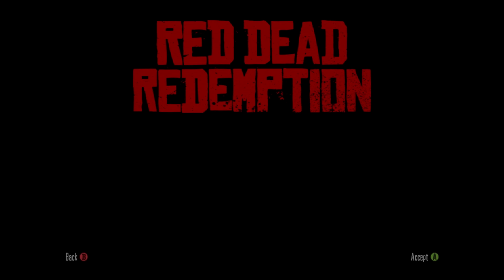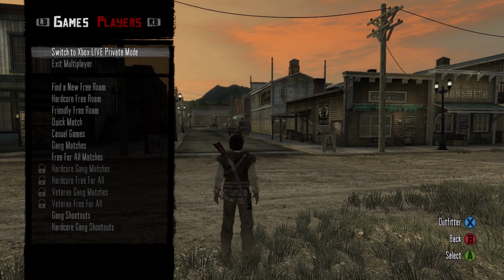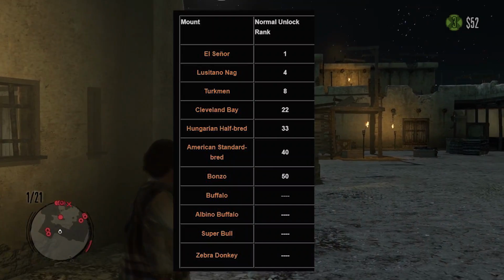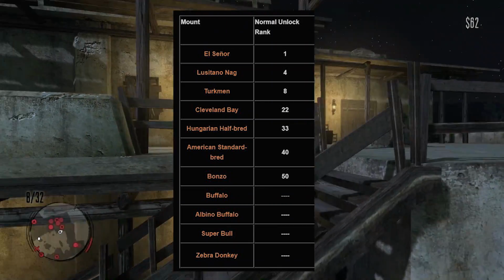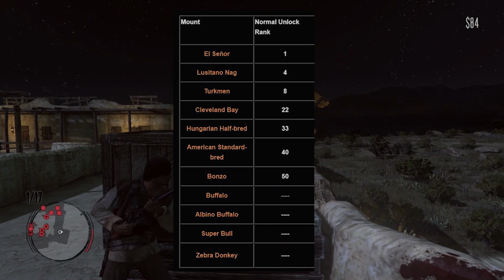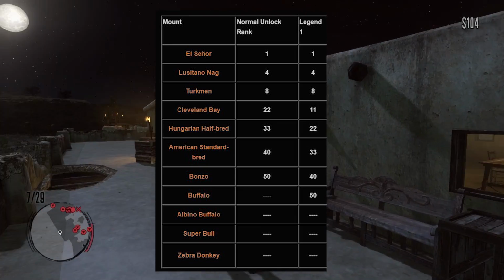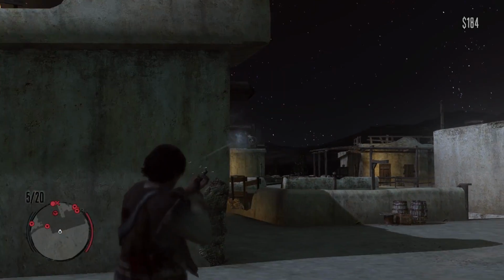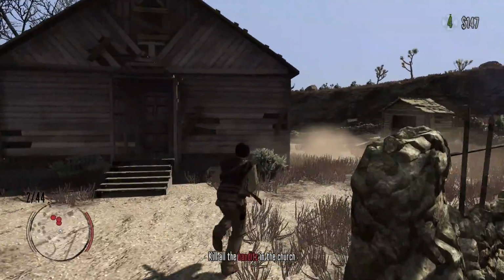RDR1 Multiplayer Features That Should Be In Red Dead Online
Red Dead Online has had a rough year with no new content for over 7 months, this has led to players leaving to play other games. Myself, I have started playing RDR1 story again and noticed that RDR1 Multiplayer is still online with players playing. Red Dead Redemption Multiplayer is obviously not as big or as content rich as Red Dead Online but it has got features that could be fun if they were added to Red Dead Online. The Red Dead Online update doesn't look to be coming any time soon and the chances of Rockstar Games adding these features are extremely slim but it's fun to talk about and imagine what could have been for Red Dead Online.

💲 ► RDO GOLD BARS